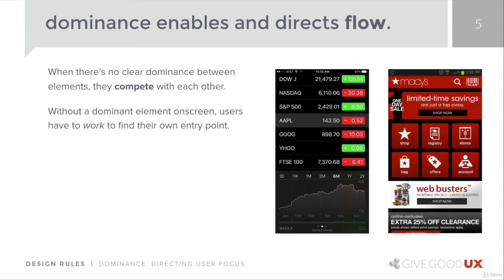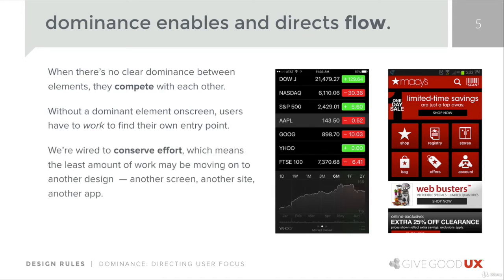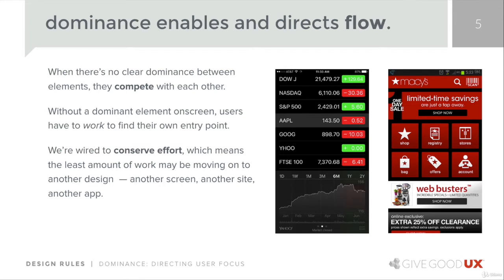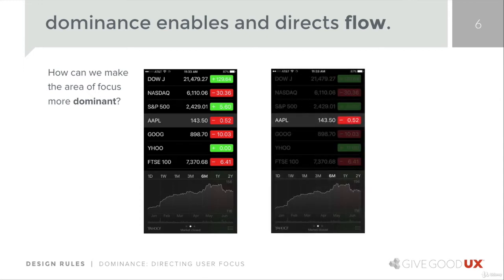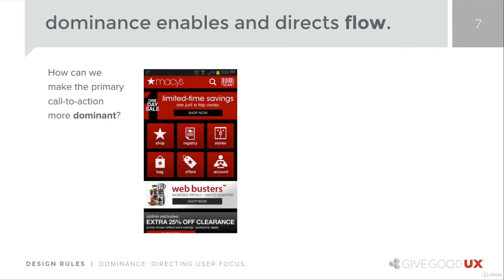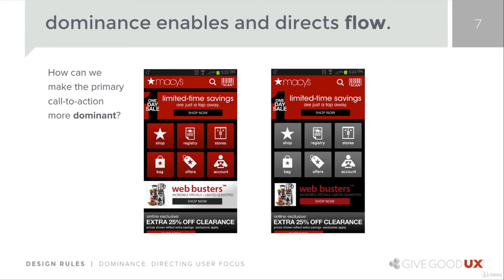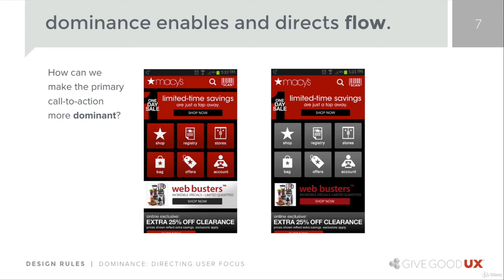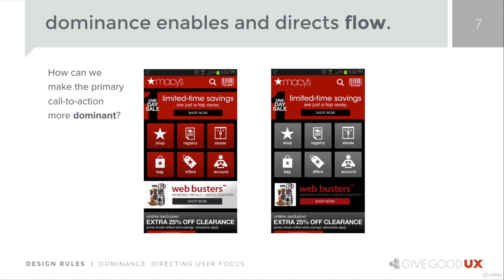16 Using Dominance to Increase Focus — and Decrease Cognitive Effort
In this video we will discuss on Using Dominance to Increase Focus — and Decrease Cognitive Effort.

Design Basics